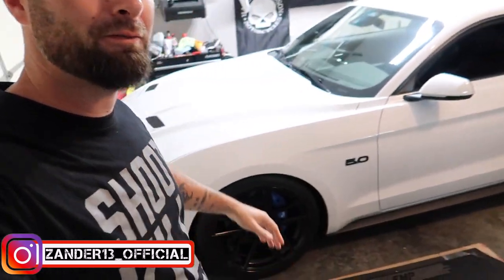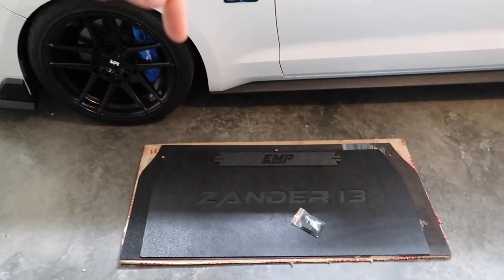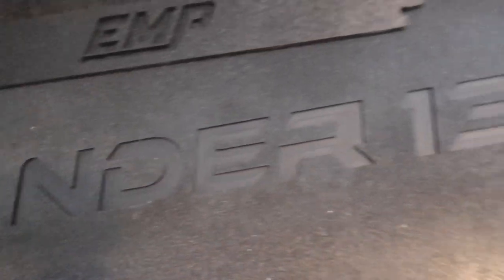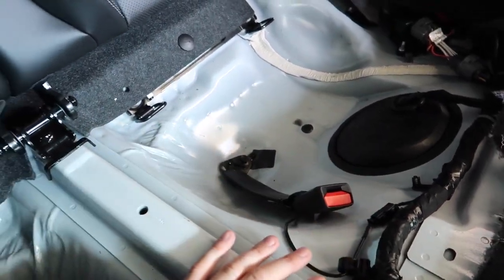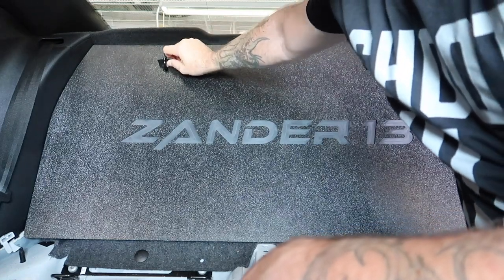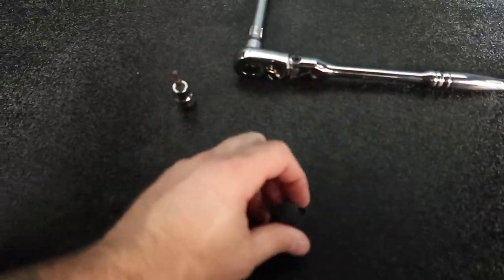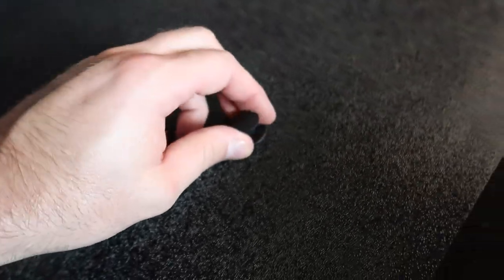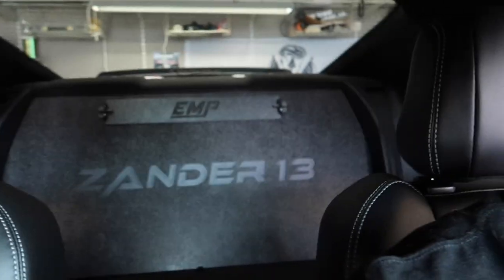This New Mustang Rear Seat Delete is AMAZING and does it all!! *EMP Parts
Today we install and review a newer design s550 Mustang rear seat delete from EMP Parts. It's a game changer as far as seat deletes go!!

SAVE MONEY ON PARTS:
MY VEHICLES:
2022 HARLEY DAVIDSON LOW RIDER S
2022 FORD MUSTANG GT